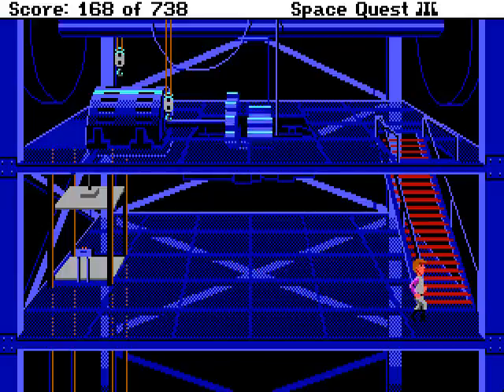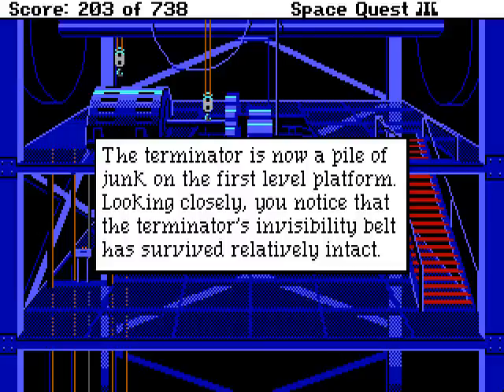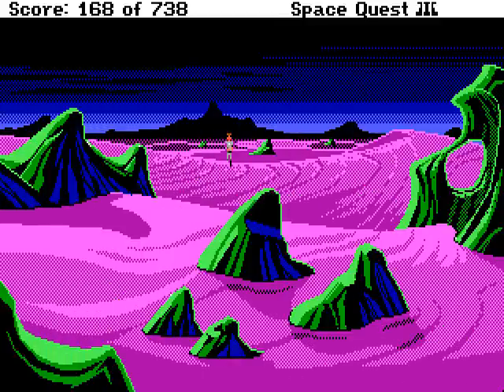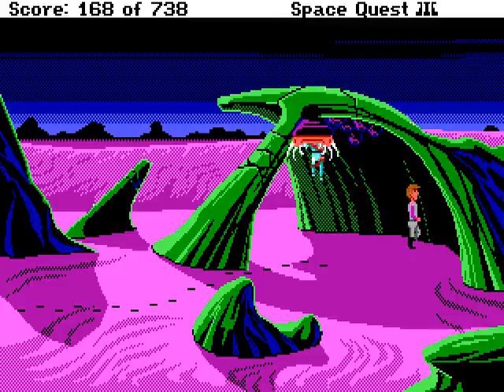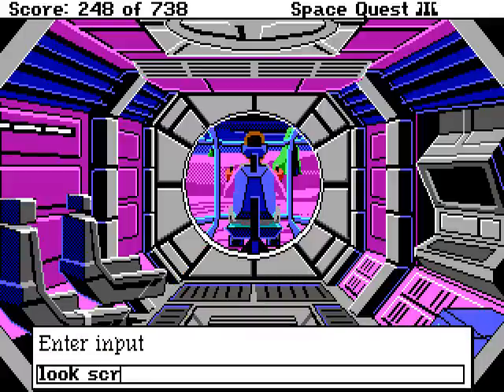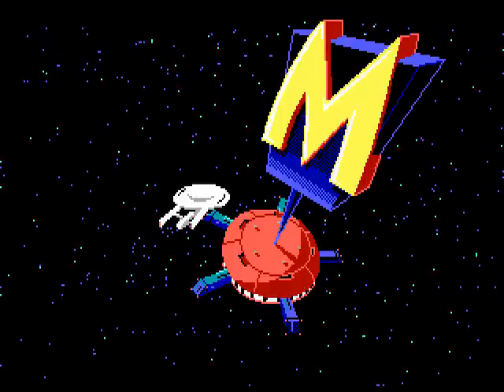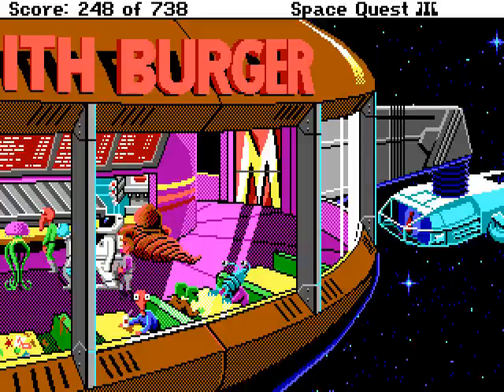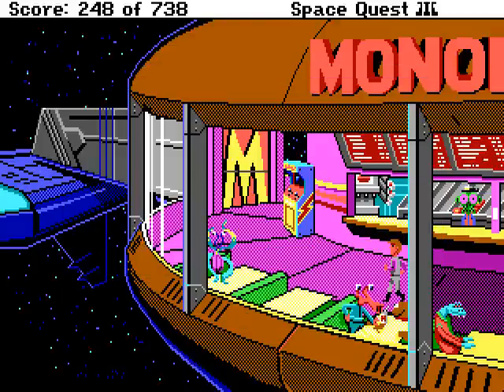Let's Play Space Quest 3 - part 7 - Hasta la vista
Roger takes care of the terminator, and then goes to get a bite to eat.